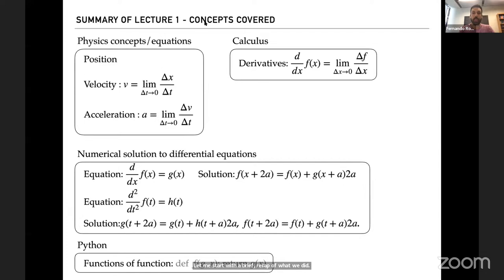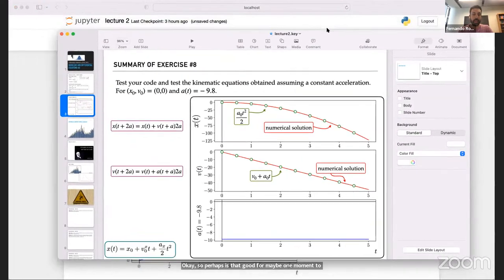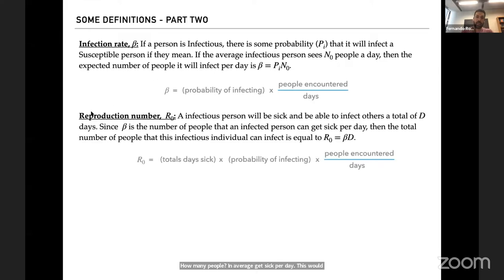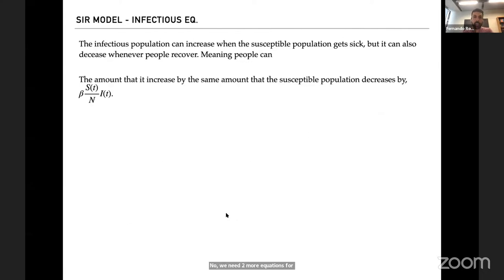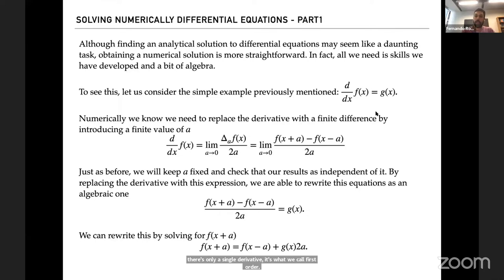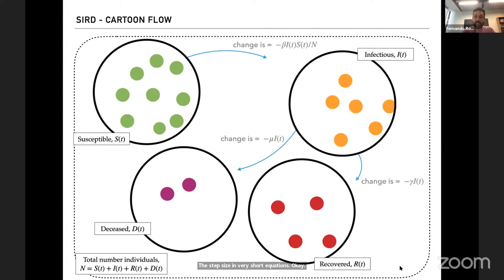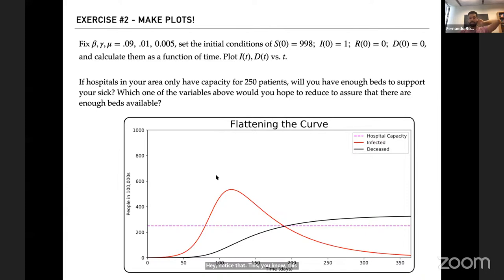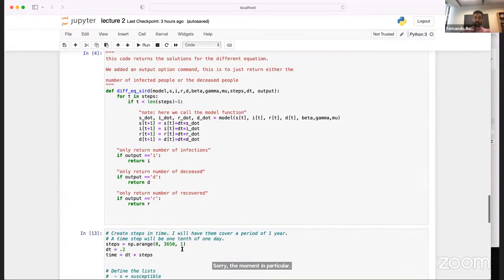Python4STEM 2023 - Lecture#7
Speaker: Fernando Romero-Lopez